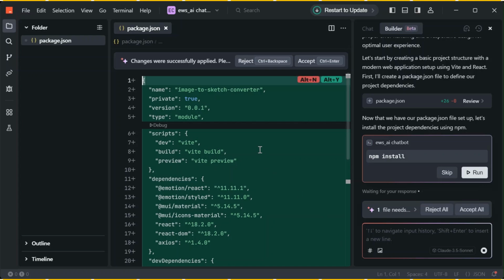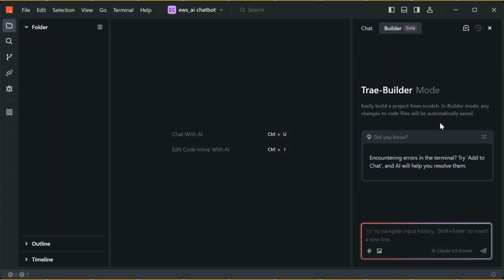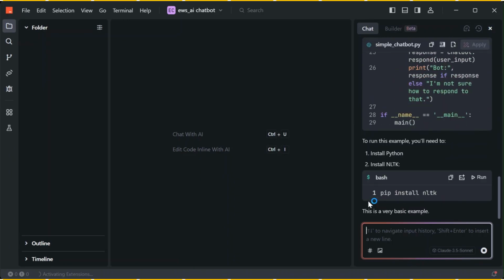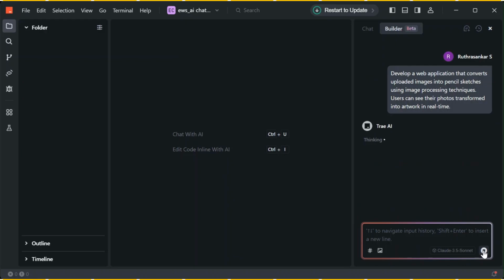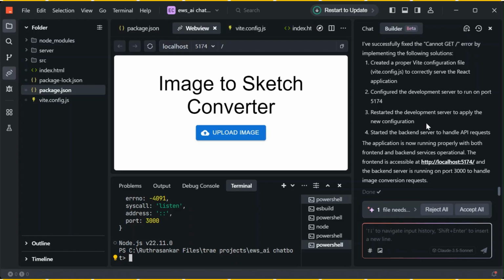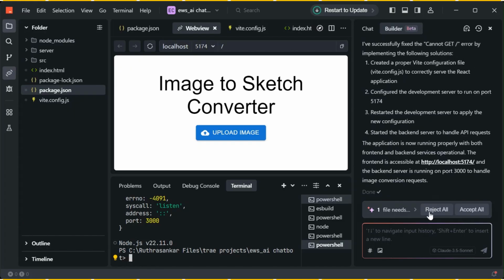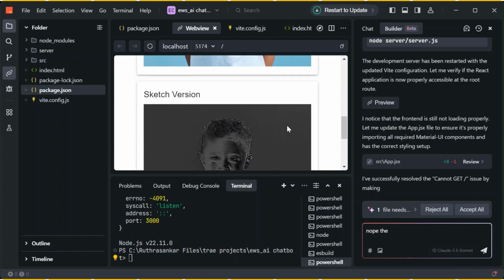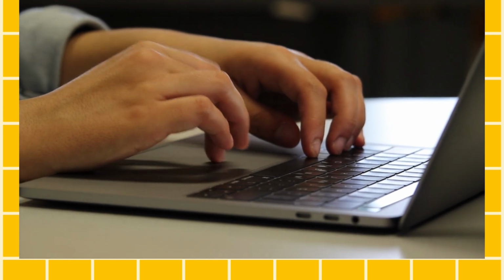Vibe Coding with Trae AI: Redefining How Developers Build Apps!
Are you ready to revolutionize your coding experience? 🚀 In this video, we dive deep into Trae AI, the latest AI-powered IDE developed by ByteDance. Whether you're a beginner or an experienced coder, this tool is here to supercharge your productivity. Watch as we explore its features, compare it with competitors like Cursor and Windsurf, and demonstrate how to use it effectively.

What you'll learn in this video:
✔️ Key features of Trae AI (Builder Mode, Chat Mode, auto-completion)
✔️ How to create apps using natural language inputs
✔️ Why Trae AI is a game-changer in the world of coding
✔️ A comparison with Cursor and Windsurf

If you're looking for an innovative, free alternative to expensive tools like Cursor, or simply want to see how AI can transform your development workflow, this video is for you!

Stock Footages: From Pexels, Pixabay and Clipchamp